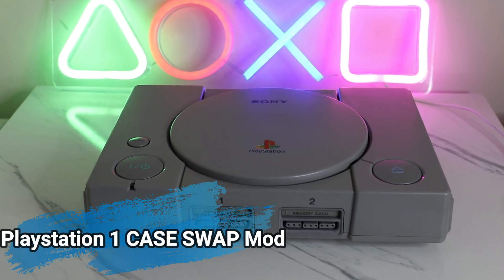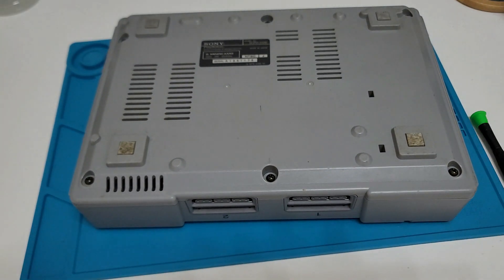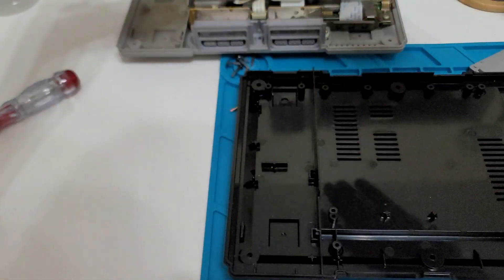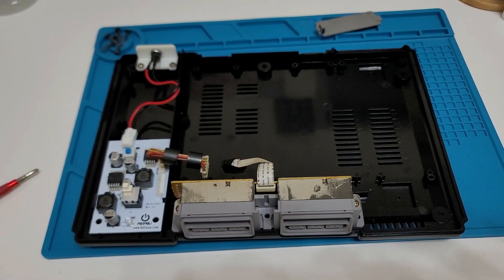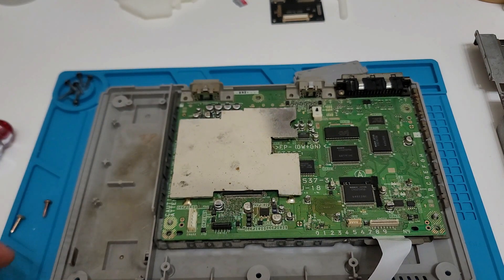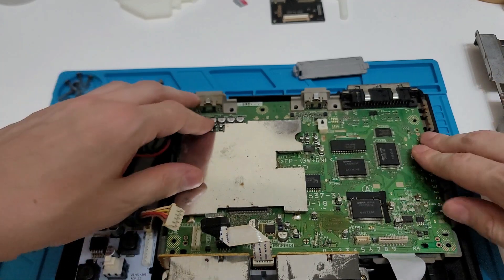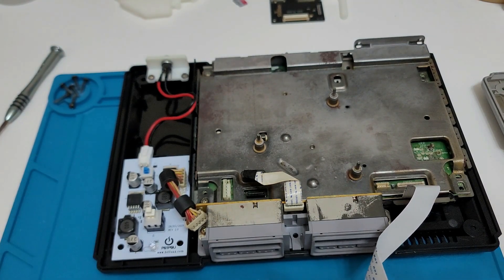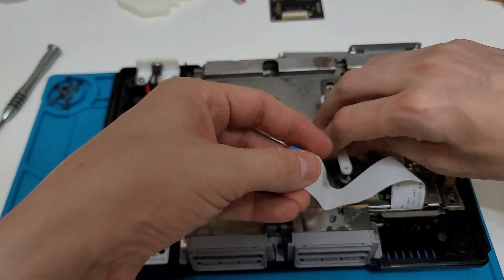Playstation 1 Black Shell Swap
Today's a bit different. We're going to do a shell swap on my Xstation PS1.
I've always liked the black shell it goes so well with my Fat PS2!